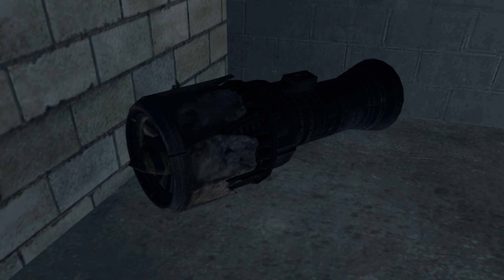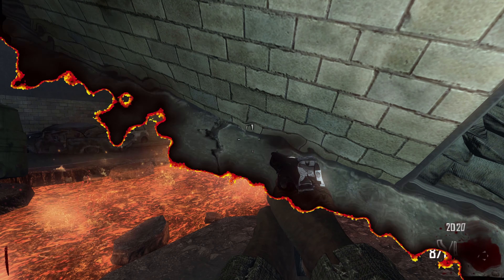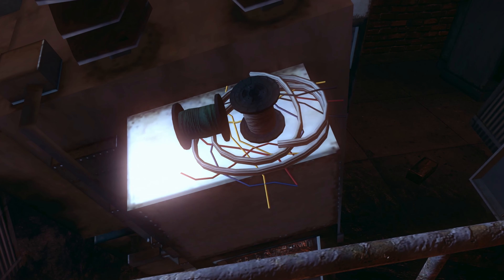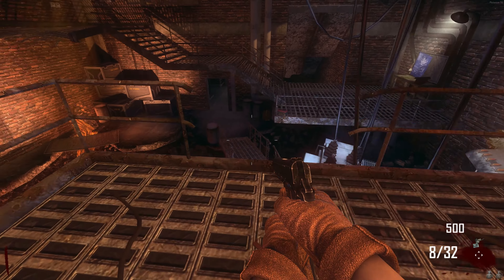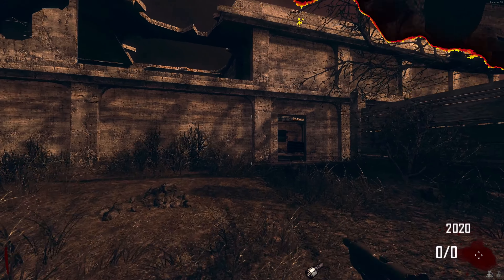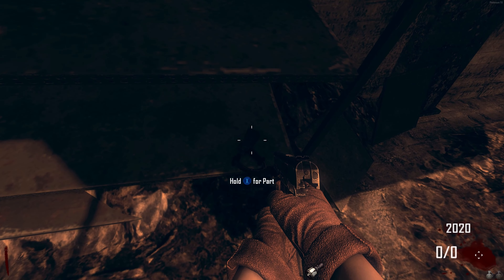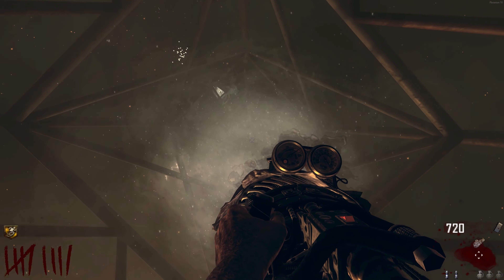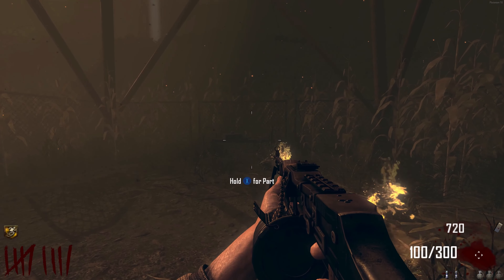TRANZIT Guides: 'How To Build the Jet Gun' (4K)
A quick no nonsense guide on how to build the Jet Gun with all part locations on the map Tranzit.

Timestamps:
Intro - 0:00
Main Body Locations:
    Location 1 - 0:11
    Location 2 - 0:19
    Location 3 - 0:28
Wires Locations:
    Location 1 - 0:53
    Location 2 - 1:02
    Location 3 - 1:09
Handle Locations:
    Location 1 - 1:21
    Location 2 - 1:28
    Location 3 - 1:33
Gage Locations:
    Location 1 - 1:49
    Location 2 - 1:52
    Location 3 - 1:54
Building and explaining the Jet Gun - 1:58
Extra Info - 2:28
Outro - 2:37